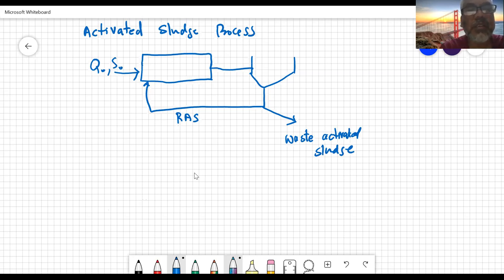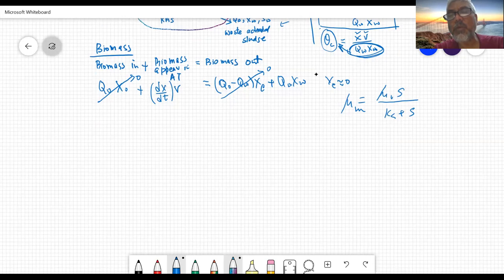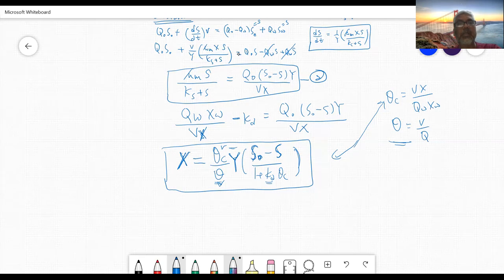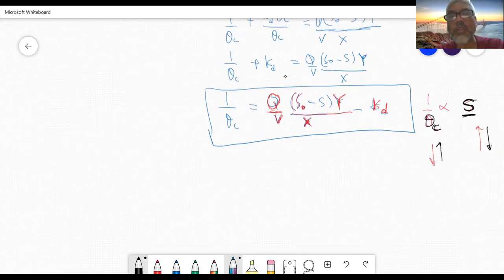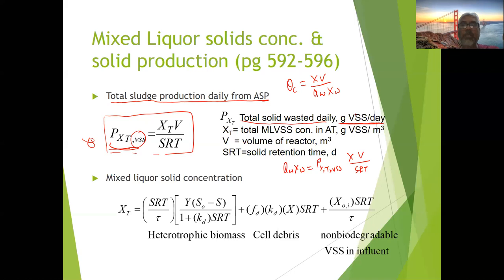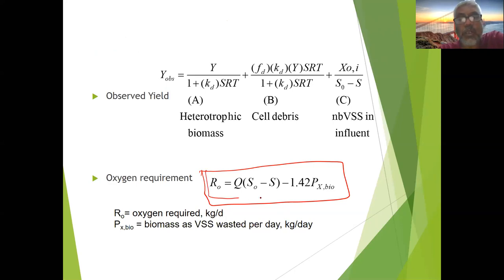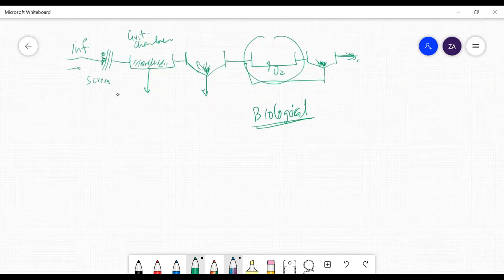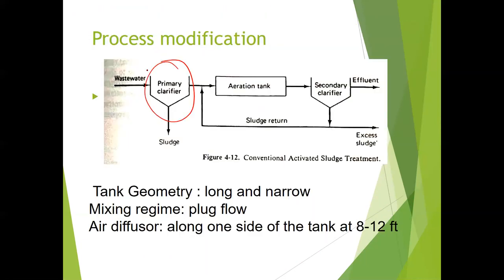009-WWTD-Activated sludge process